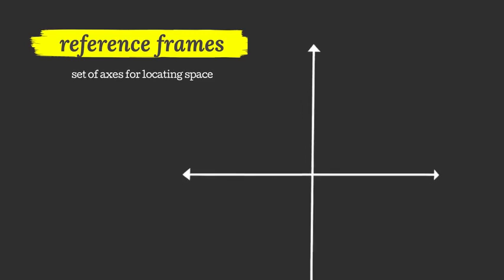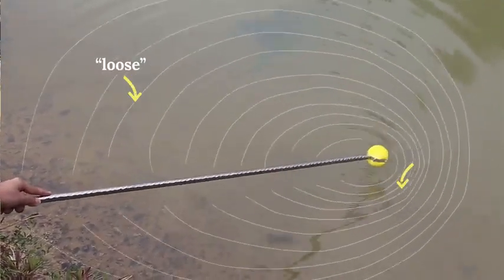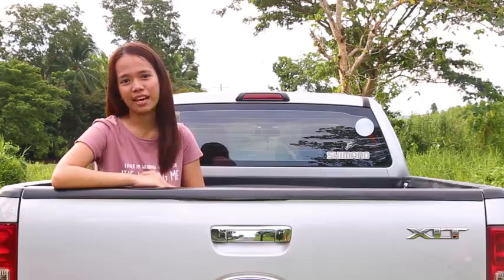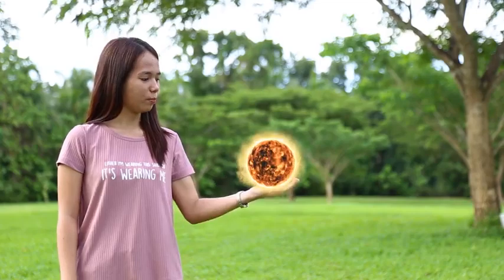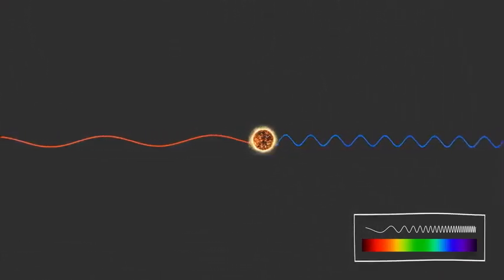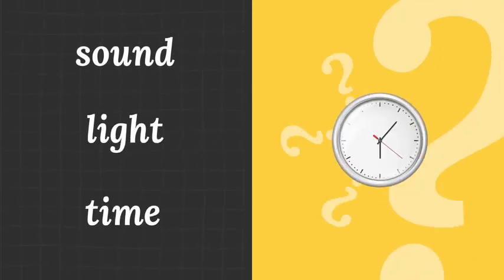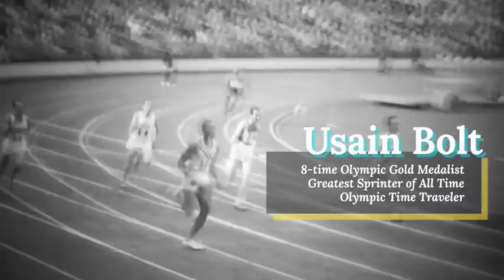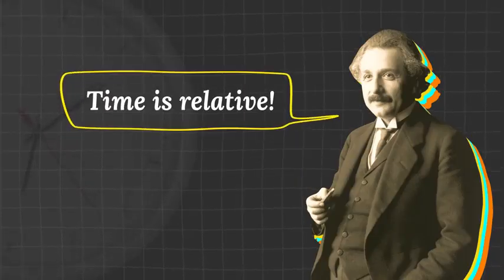Breakthrough Junior Challenge 2017 Relativity & The Equivalence of Reference Frames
Very impressive thought that can share this young girl